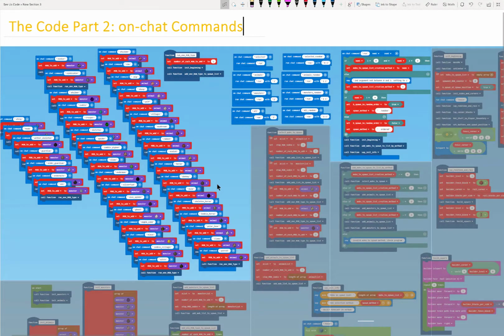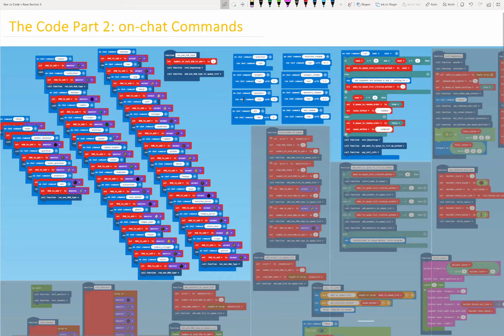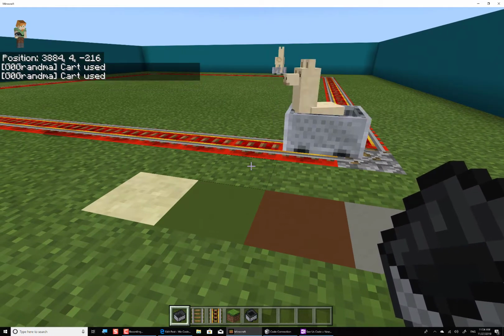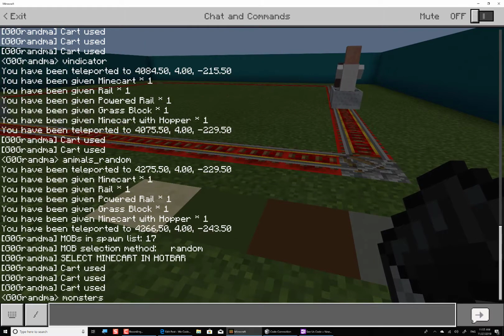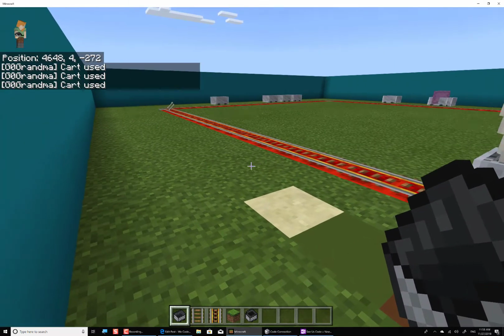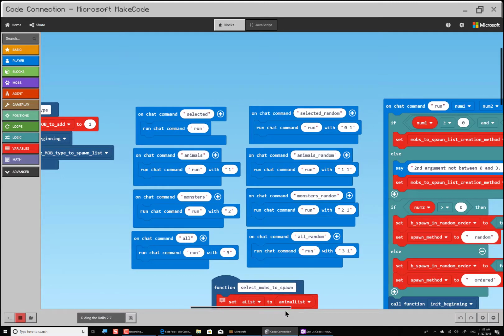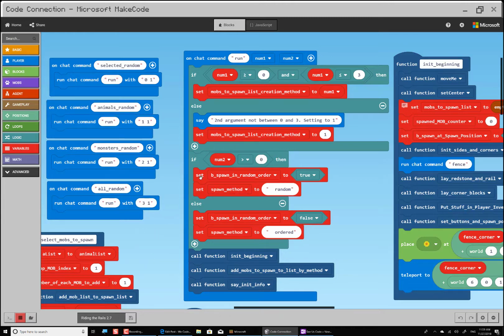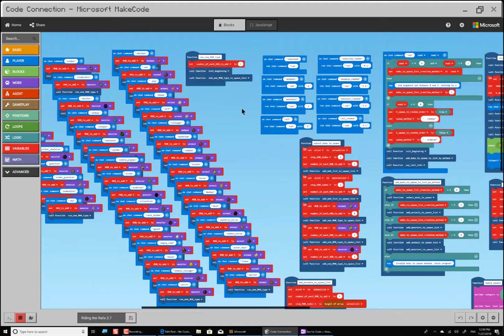Code Part 2 -- on-Chat Commands for Riding the Rail in MakeCode for Minecraft